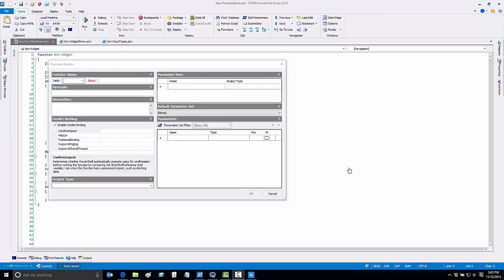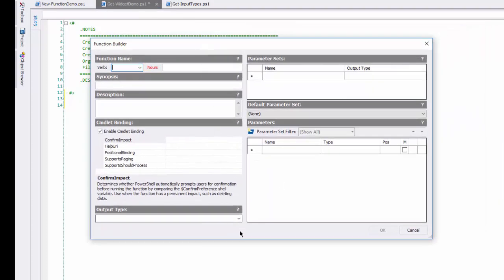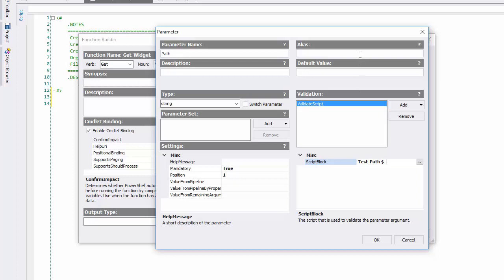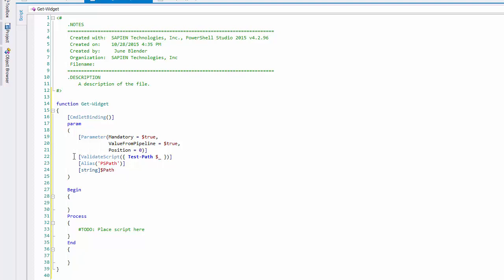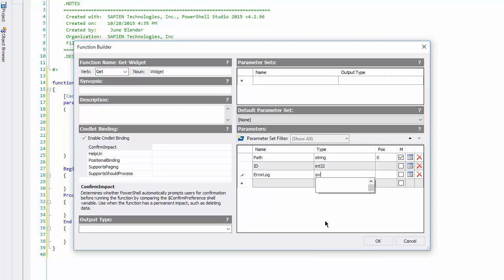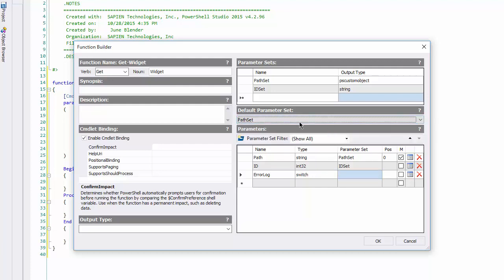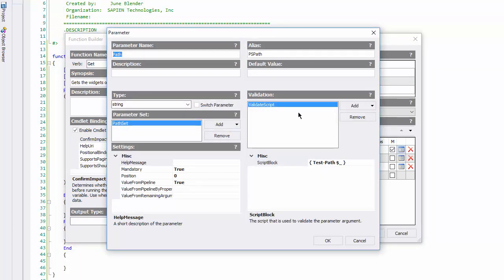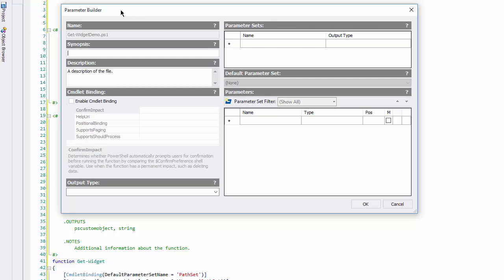Function Builder in SAPIEN PowerShell Studio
June Blender demonstrates how to use the Function Builder in PowerShell Studio to create advanced functions with parameters and parameter sets -- without having to think about syntax. This is a great way to automate Windows PowerShell.

For more information about the Function Builder, see "Adding Parameter Sets to a Function"

This is the first in a series of videos about PowerShell Studio features. If you'd like to see me demo a feature, leave a comment or tweet it to me at @juneb_get_help.